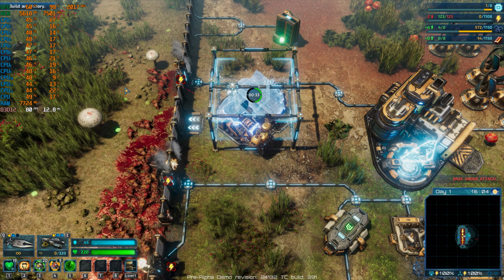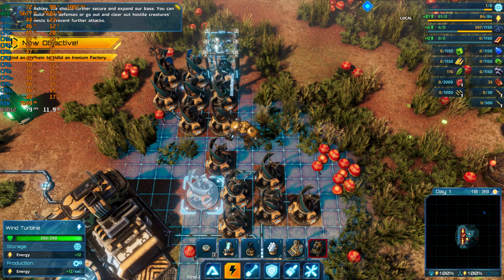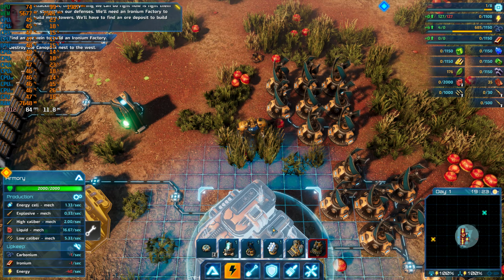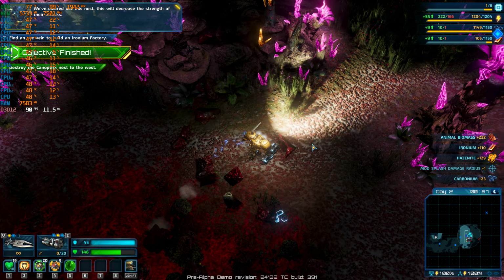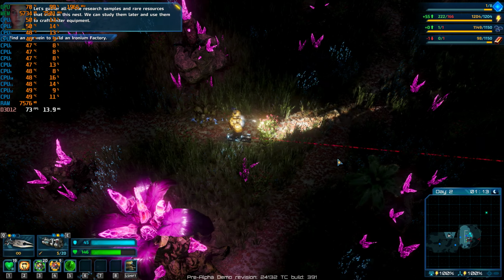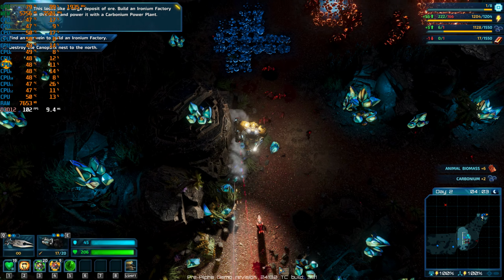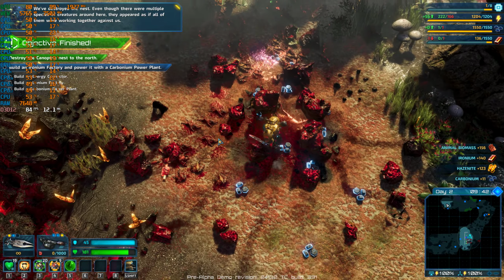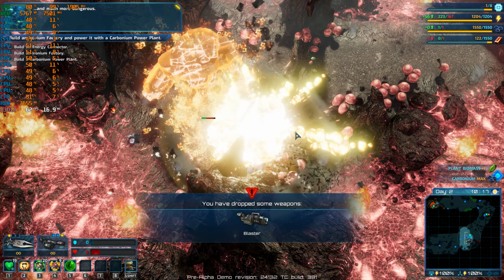THE RIFTBREAKER Gameplay/Benchmark | 1440p QHD MAX SETTINGS | i5 10400/RTX 3060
Tested on my PC:
- Intel i5 10400F 10th gen
- ZOTAC AMP! RTX 3060 12 GB White Edition
- SilentiumPC Fortis 3 HE1425 v2
- MSI Z490-A PRO
- 2 x 8 GB RAM DDR4 Crucial Ballistix 3200 CL16
- Dell S2719DGF 27" 2560 x 1440 display
- be quiet! Pure Base 500 Window White
Steam version installed on NVMe Kingston A2000 500 GB.